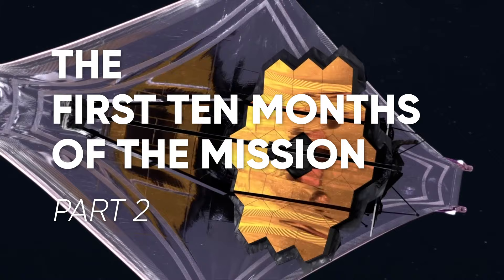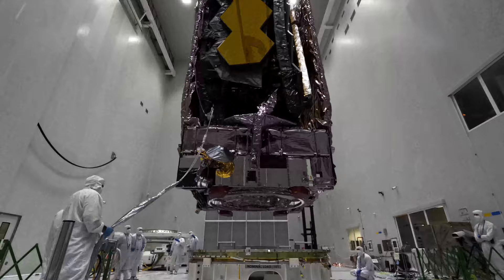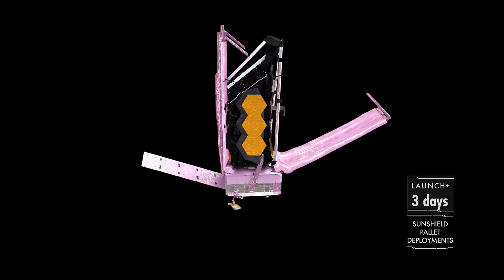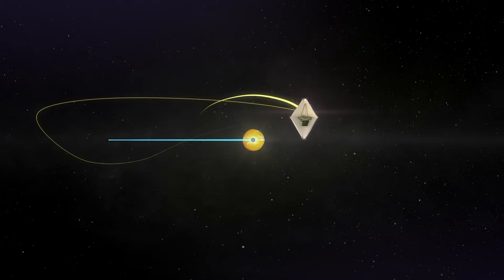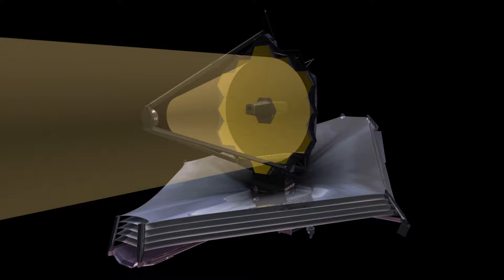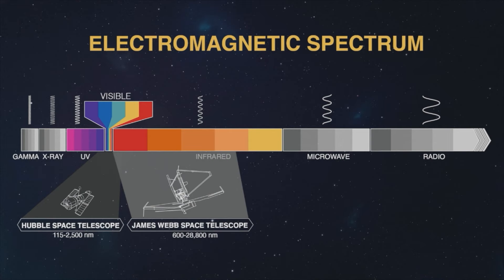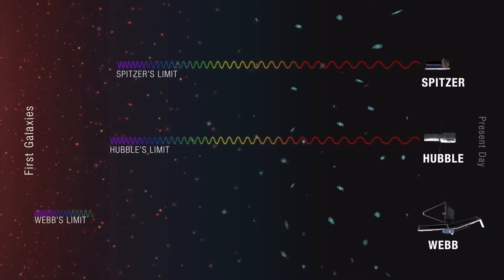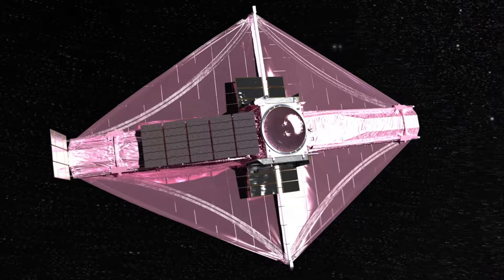The James Webb Space Telescope's awesome technology - Documentary - Part 2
Watch new images of the Pillars of Creation, Jupiter, Mars, The Cartwheel Galaxy and much more in this video covering the first 10 months of the James Webb Telescope's journey in space.

We can now see further into space than we have ever been able to before. Thanks to the James Webb Space Telescope, we're now able to see into the infancy of our universe.

Join Future Here to see what kind of progress the James Webb Space Telescope has made in its first months of operation.

The James Webb Space Telescope has been on its mission for the past ten months or so now. Here are some of the first images that NASA has shared with the press and public. We'll take an in-depth look at these images, as well as the technology powering the telescope.

Future Here covers cutting-edge science and technology including:

Space exploration
The NASA James Webb Telescope
AI
Data Science
Biotech
Renewable Energy
Solar power
and other interesting future technology